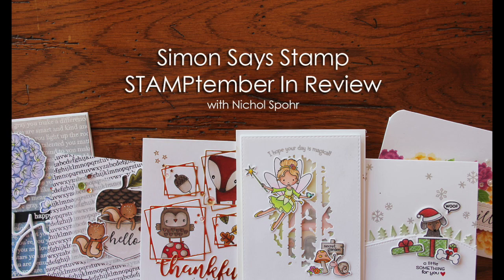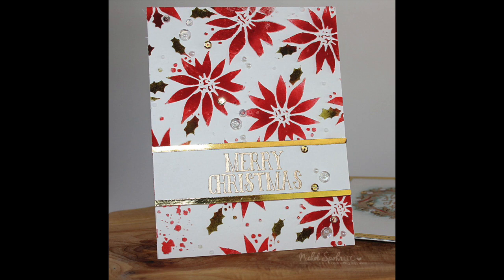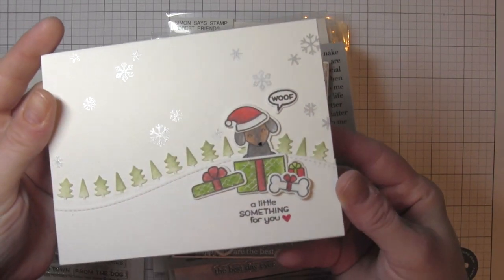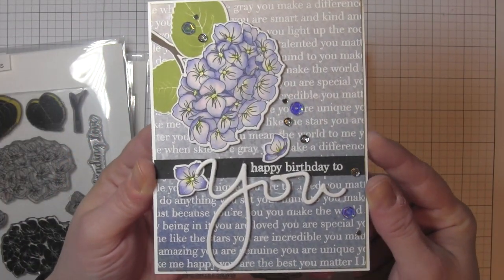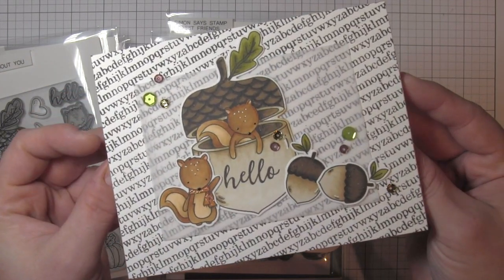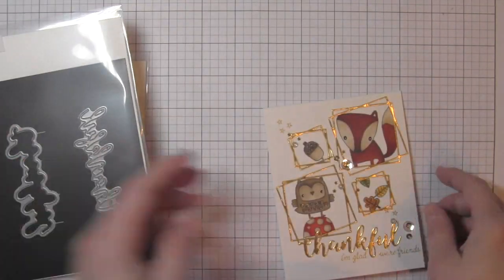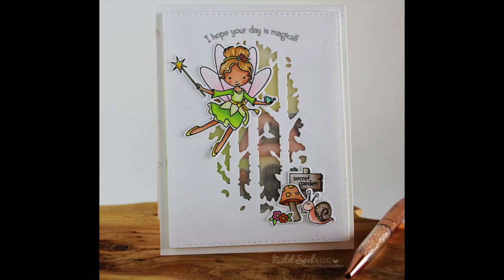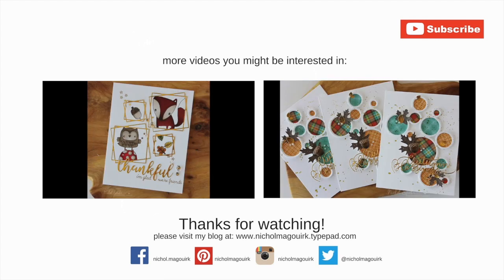Simon Says Stamp STAMPtember 2016 In Review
The information provided in this video is from my own personal experience. I enjoy sharing tutorials on what I love to do. A big thank you to Simon Says Stamp for providing the stamps and dies to create this video! (All additional supplies and tools were purchased by me.)